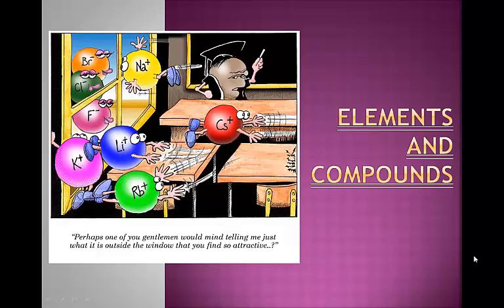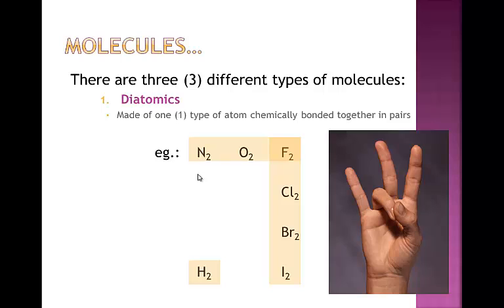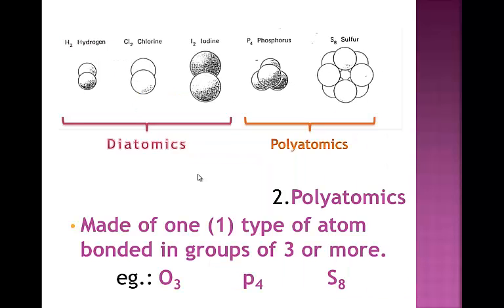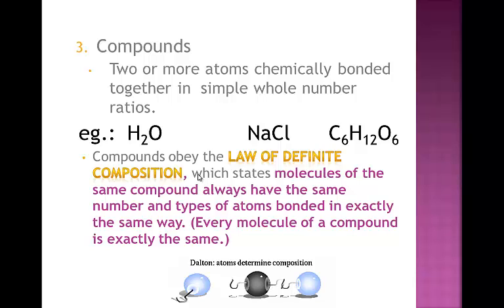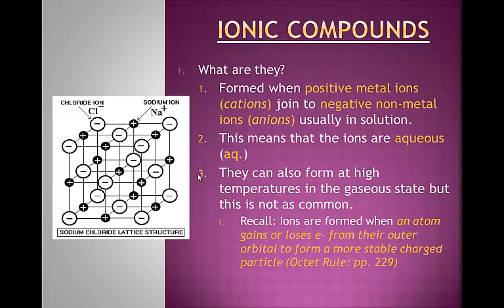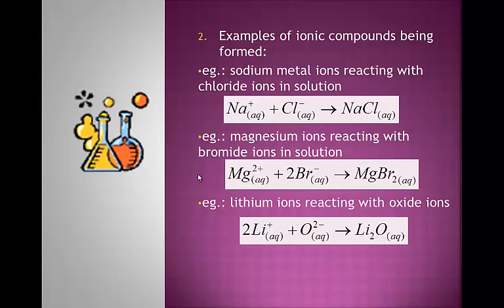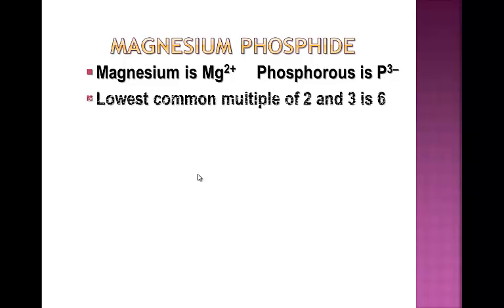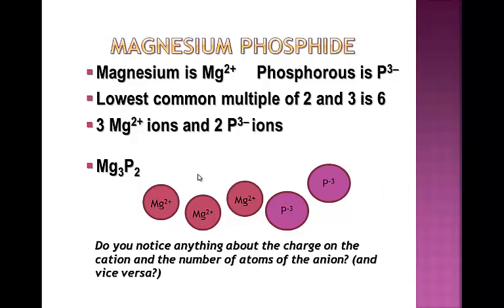Unit 2--Day 3: Elements vs. Compounds (Ionic Compounds)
This video distinguishes between elements and compounds on the basis of their atomic and molecular subunits. Also, the video looks at the three types of molecules (diatomic, polyatomic and compounds) and reviews an introduction to ionic compounds